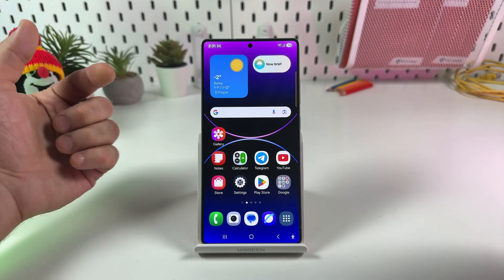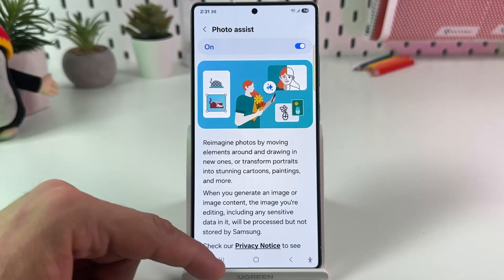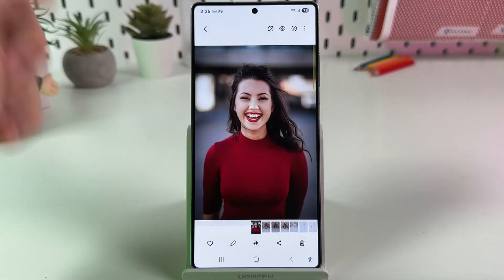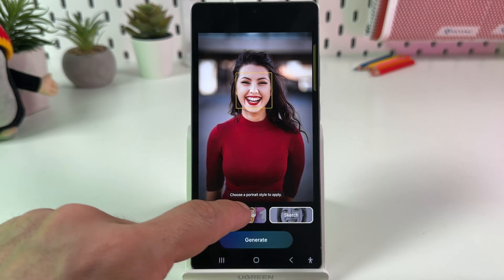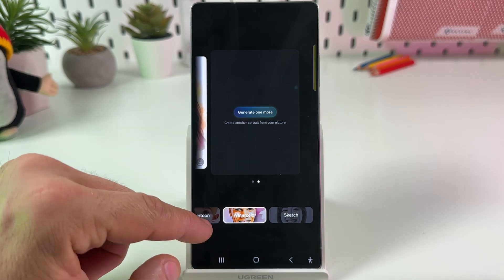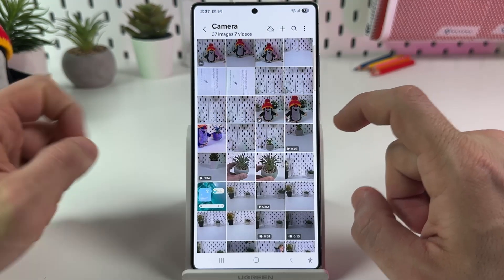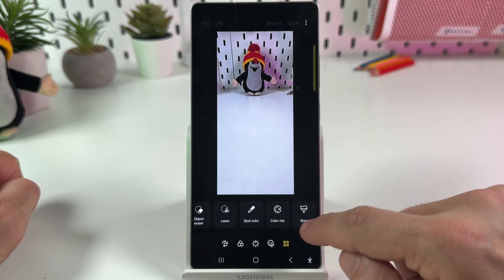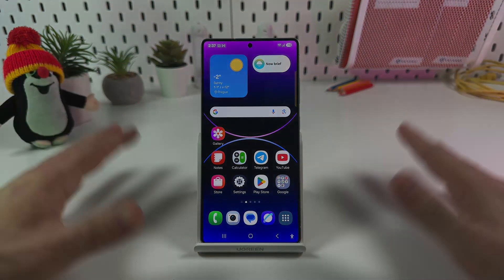Transform Your Photos into Sketches on Samsung Galaxy S25 Ultra - Simple AI Guide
Unlock the artistic potential of your Samsung Galaxy S25 Ultra with our latest tutorial, where I show you how to transform your photographs into stunning sketches using the new Galaxy AI features in One UI 6.0. Discover step-by-step how to navigate through your settings, activate the necessary features, and generate a unique sketch using your own photos. Dive into the creative process and optimize your results by ensuring your photo has the right clarity and lighting. Not satisfied with your first attempt? No worries! I'll guide you through generating different versions until you're happy with the outcome. Watch and learn how to save these masterpieces right into your Gallery and continue experimenting with artistic possibilities that your Samsung Galaxy S25 Ultra offers. Perfect for enhancing your social media posts or personalizing your digital collection, don't miss out on mastering this cool feature!

This video also covers the following topics:
Transform Photos to Sketches on Your Samsung Galaxy S25 Ultra
How the Samsung Galaxy S25 Ultra Can Turn Photos into Artistic Sketches
Create Art from Your Photos with Samsung Galaxy S25 Ultra's Sketch Feature